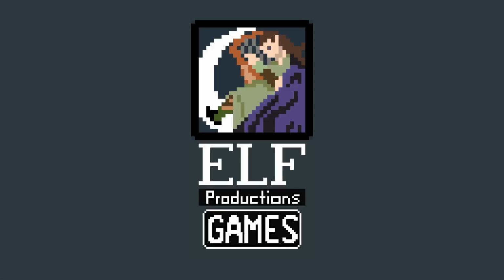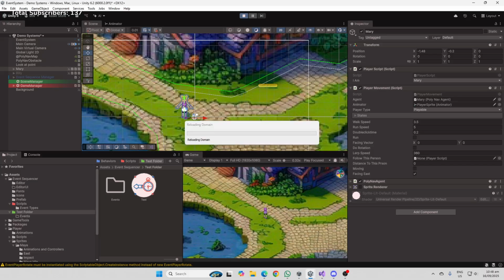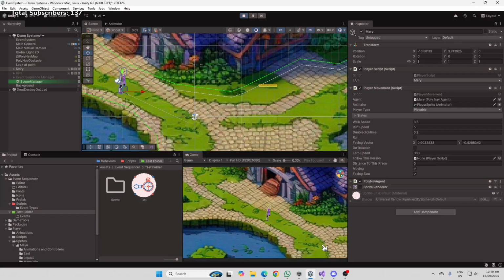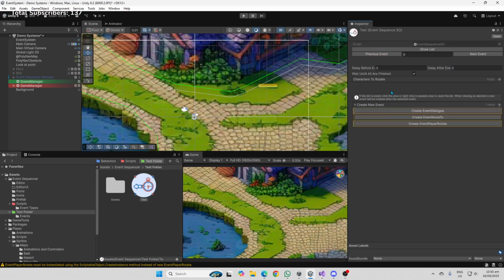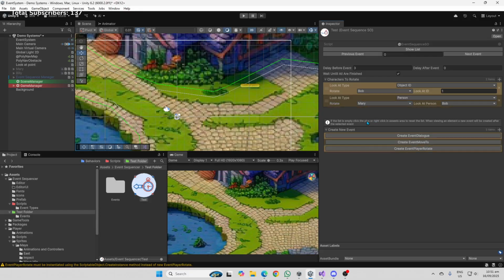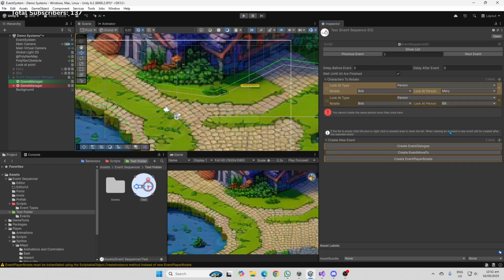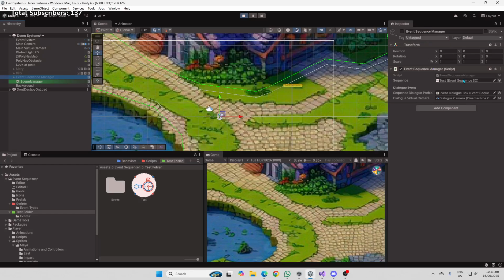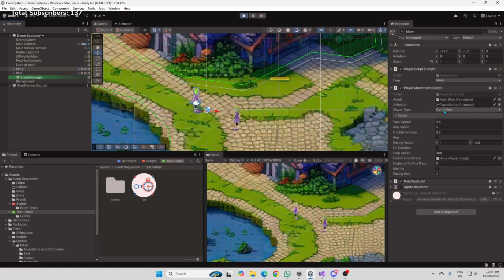Event Sequencer Rotation Event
Rotation event used in an event sequencer which will be used to create cut scenes easier.